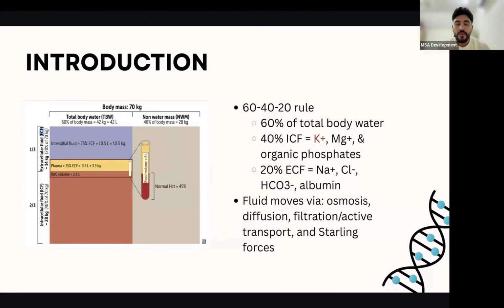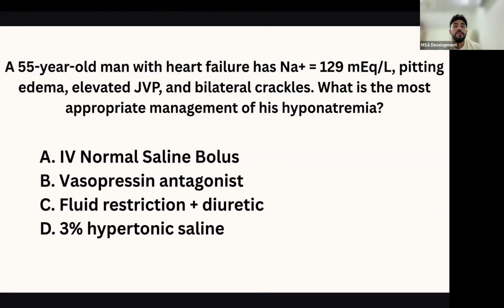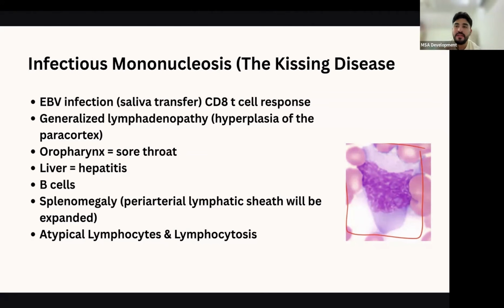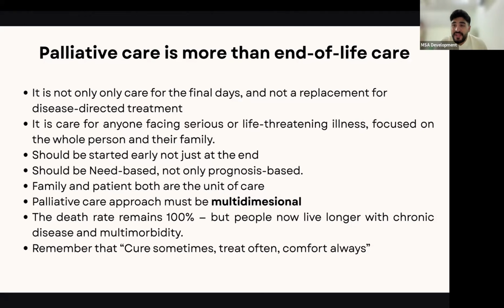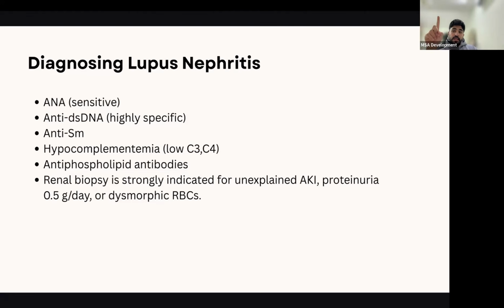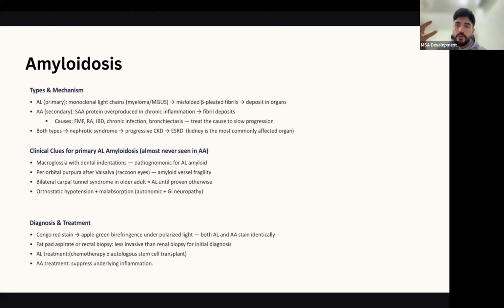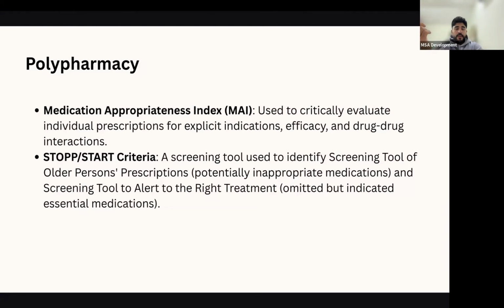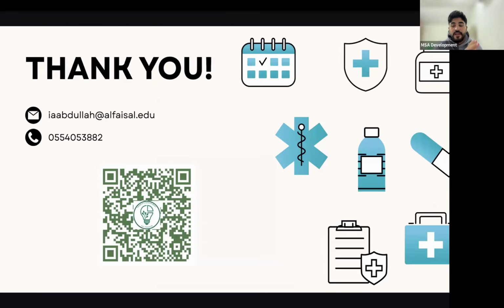MID Crash Course Part 3 | Ismail Abdullah | MID 363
Scan the QR code for practice questions!

Lectures Covered:
C15. Fluid & Electrolyte Management in Medical & Surgical Patients
C16. Role of AI, Robotics & Advanced Endoscopy in Patient Management
C17. Hematologic Manifestations Of Systemic Diseases
C18. Multiorgan Dysfunction and Failure
C19. Palliative Care & Pain Management
C20.  Common Geriatric Syndrome
C21. Renal Manifestations of Systemic Diseases
C22. Shock and Sepsis

Timeline:
0:00:00 - Introduction
0:00:41 - Fluid & Electrolyte Management
0:35:36 - Multiorgan Dysfunction and Failure
0:47:51 - Hematologic Manifestations Of Systemic Diseases
1:19:00 - AI, Robotics & Advanced Endoscopy
1:35:41 - Palliative Care
1:53:20 - Renal Manifestations of Systemic Diseases
2:42:35 - Common Geriatric Syndrome
3:19:33 - Shock and Sepsis